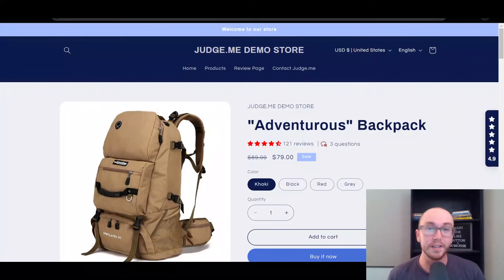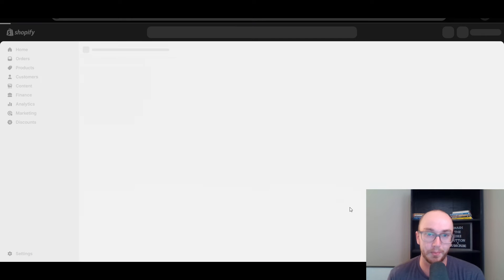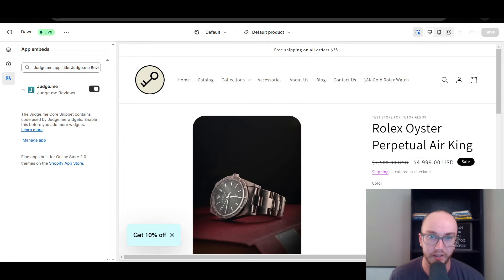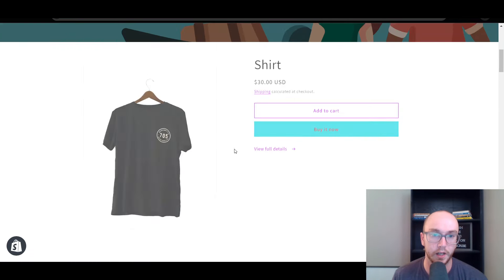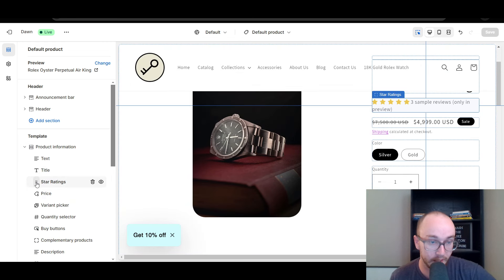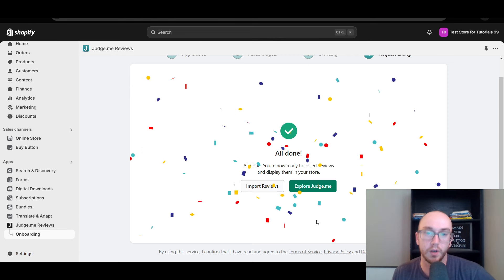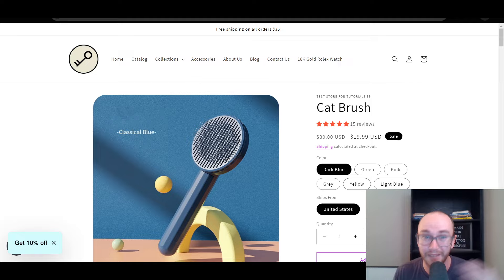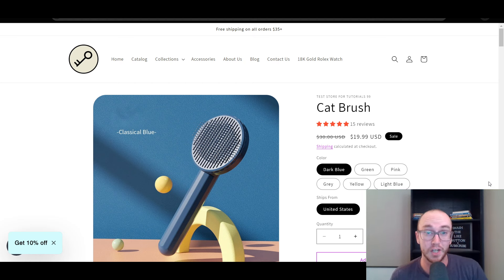How To Add Product Reviews on Shopify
My ENTIRE Camera and Recording Equipment: